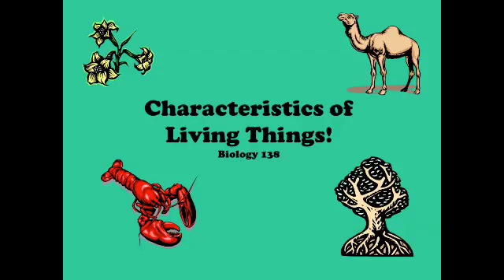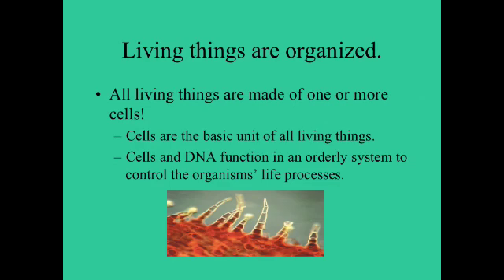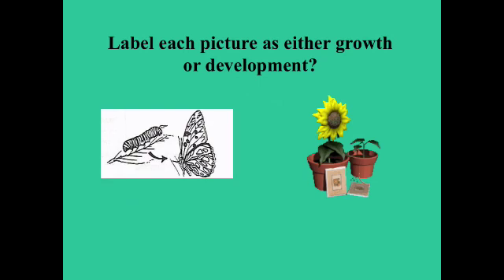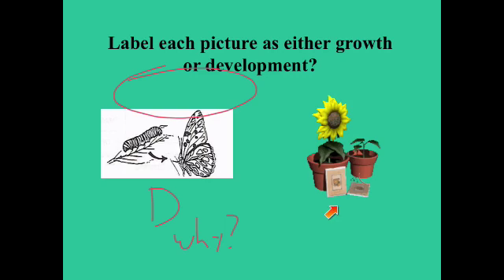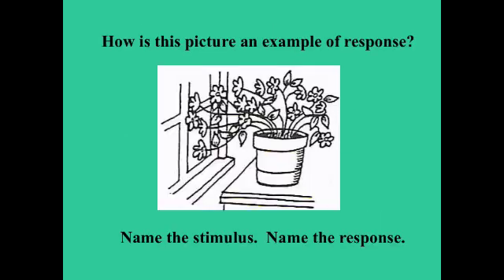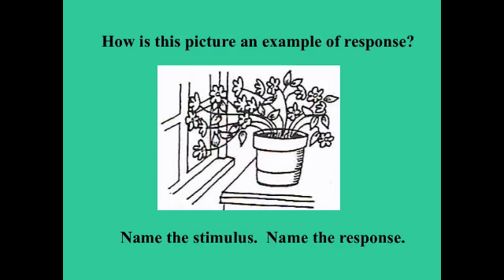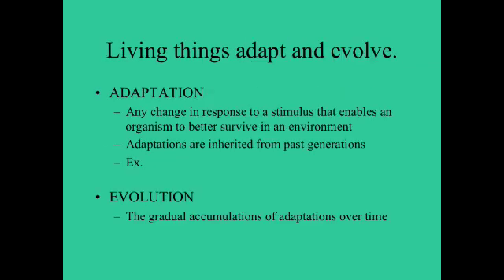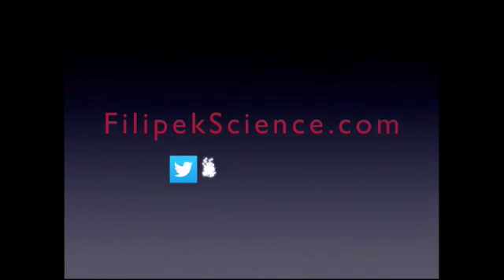Characteristics of Life Video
This video reviews the characteristics which make up living things.